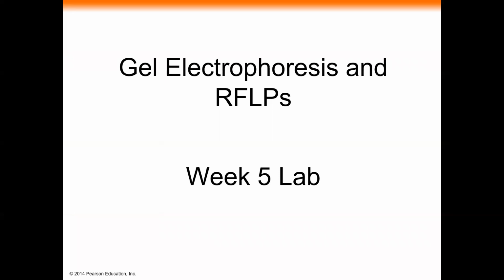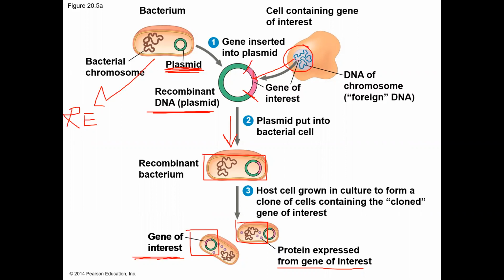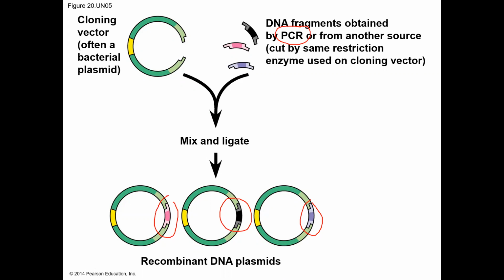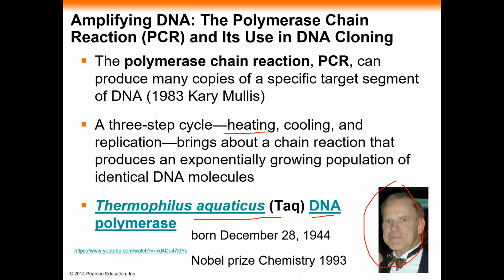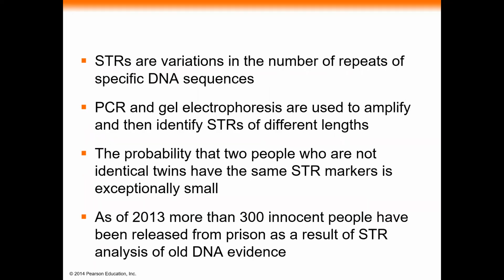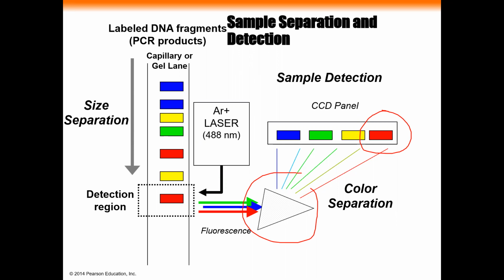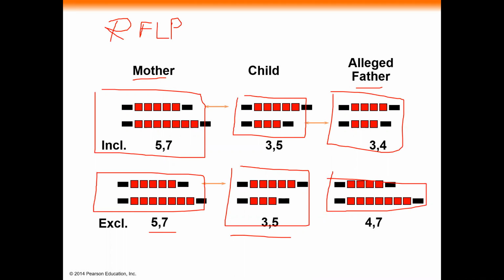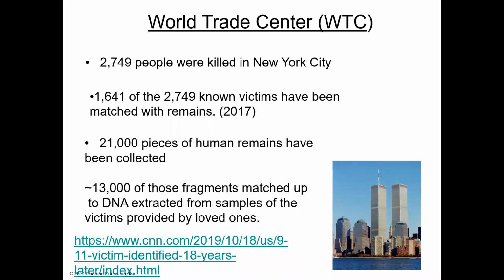Genetics Lecture 9 Gel Electrophoresis and RFLPs 092320